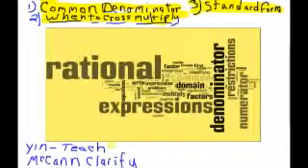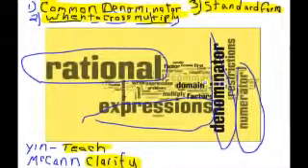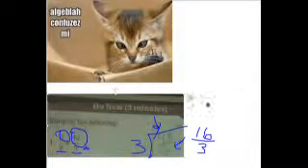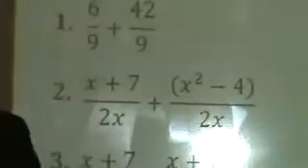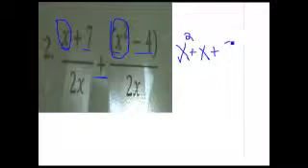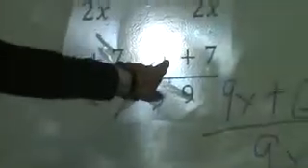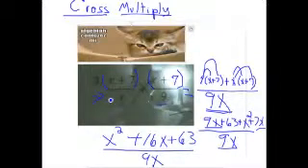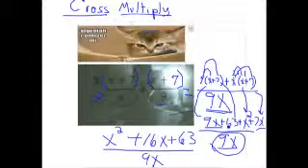Standard 30 Rational Expressions /Common Denominator/Cross Multiply/Standard Form.